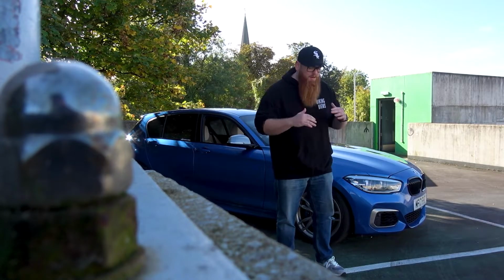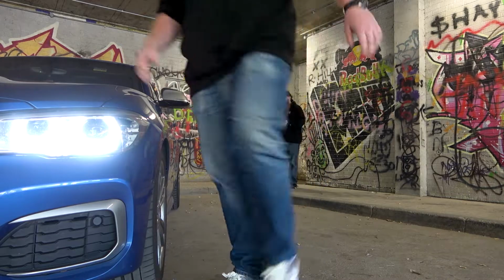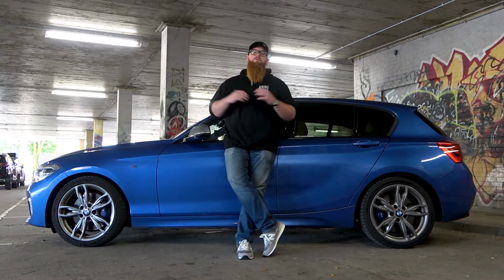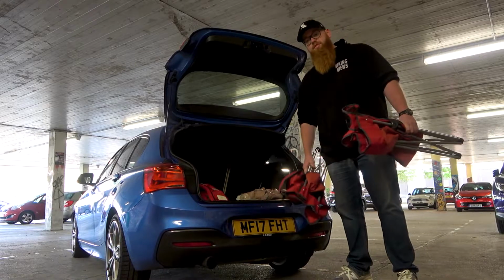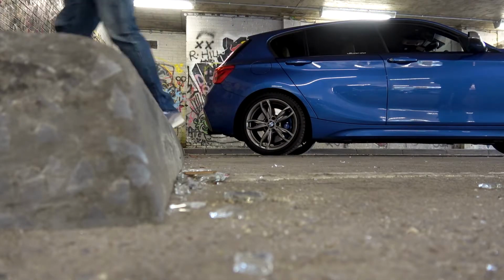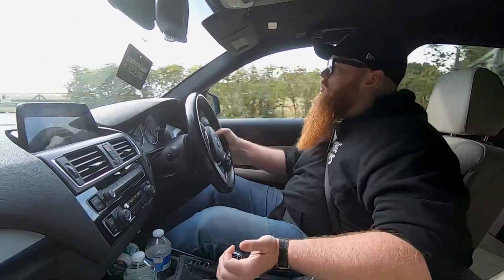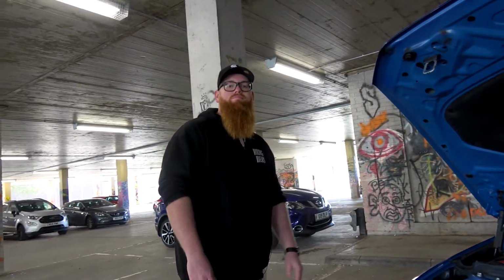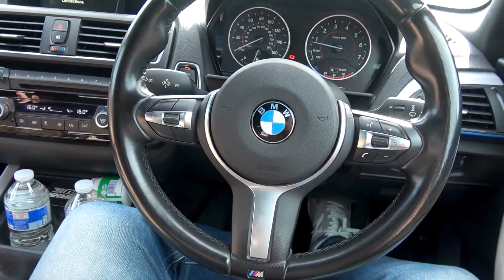BMW M140i Honest Owner Review - Best Hot Hatch, Best Value, B58 Best Engine, BEST BMW!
Join the boys on their new adventure S'apnin!

I’ll tell ew exactly s’apnin!

BMW M140i, no doubt a future classic but come on let’s be honest it’s the best hot hatch for the value and that B58 engine is one of the strongest, most reliable and performance wise it just ticks every box!

In this video you’ll see us giving a full honest owner review, telling you the good, the bad, the facts, the figures and how a manual box is so much better 👀

Dan's metal one...

Jordan's nonsense...

The Beards!

Viking Views on Facebook...

Viking Views on Instagram...